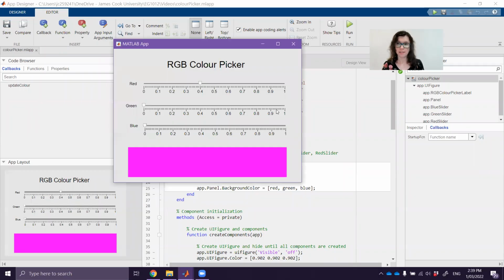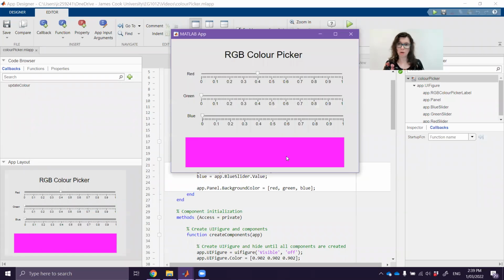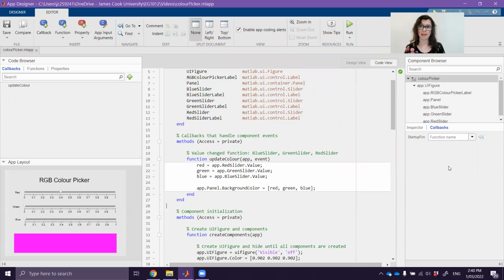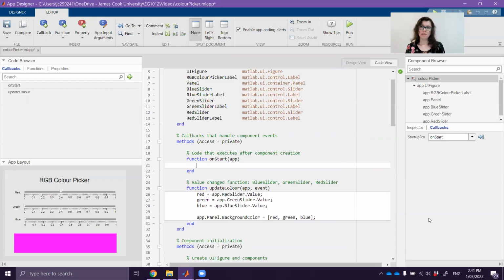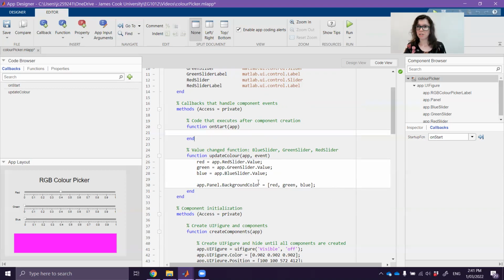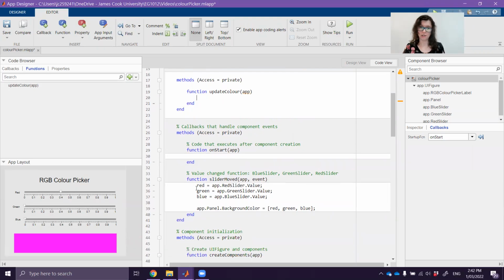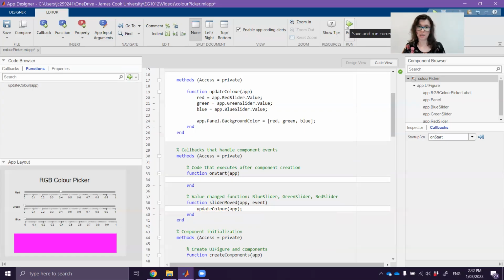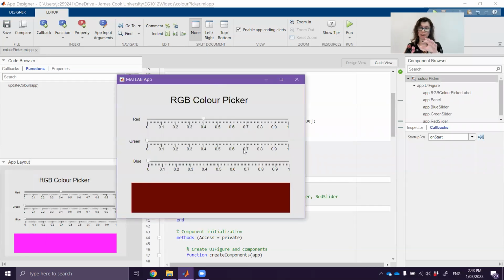Week 7 Part 5 - Finishing touches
In this video, we look at some finishing touches to make our app run a little more smoothly.